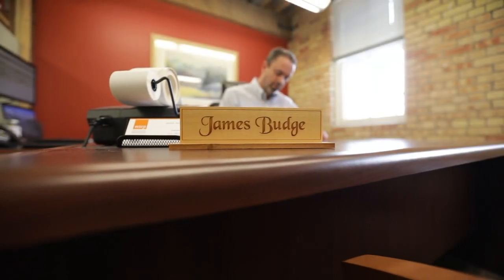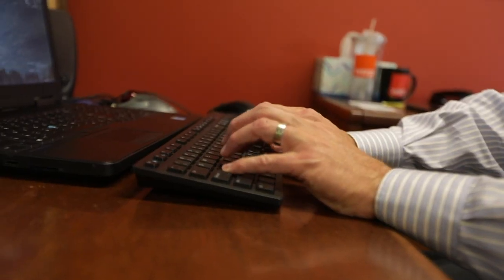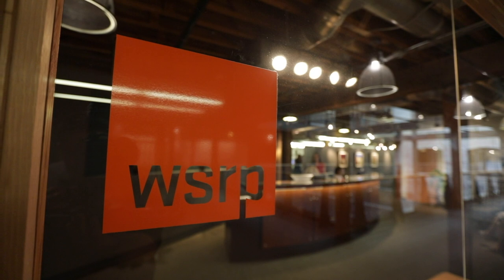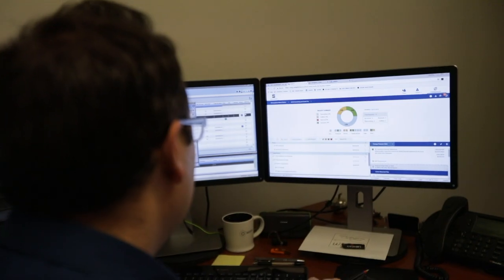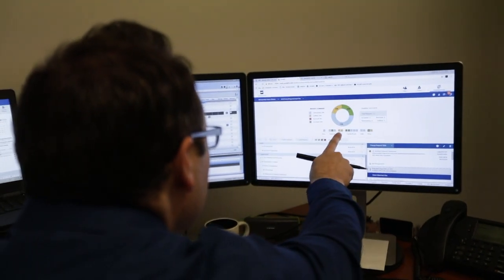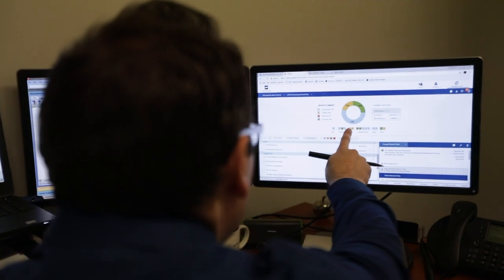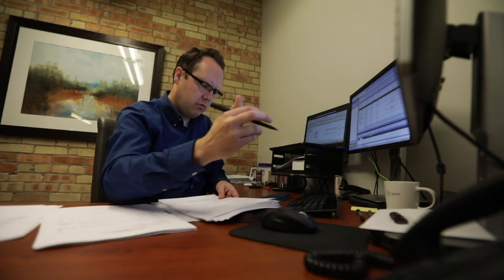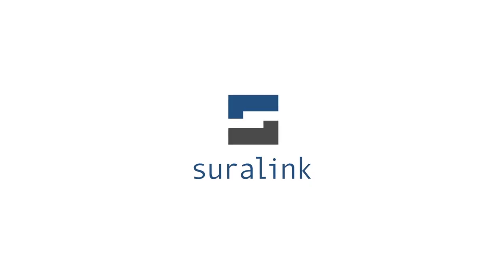Suralink Request List Workflow Software - WSRP Testimonial Video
CPA's from WSRP talk about what Suralink has done to increase communication and efficiency during client engagements.